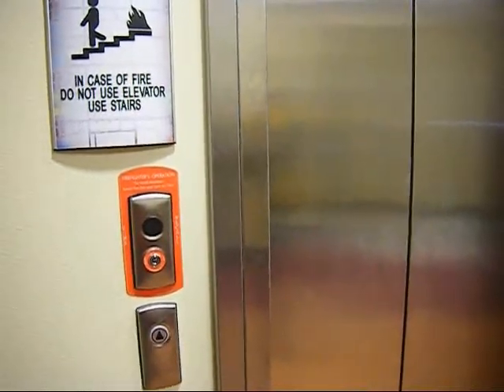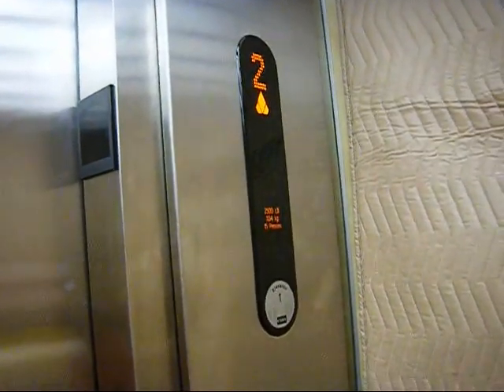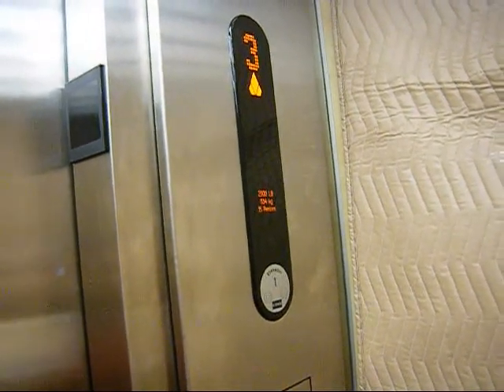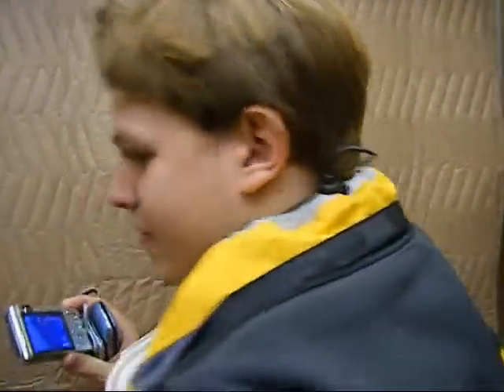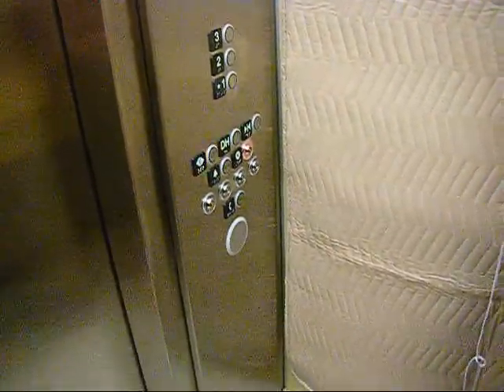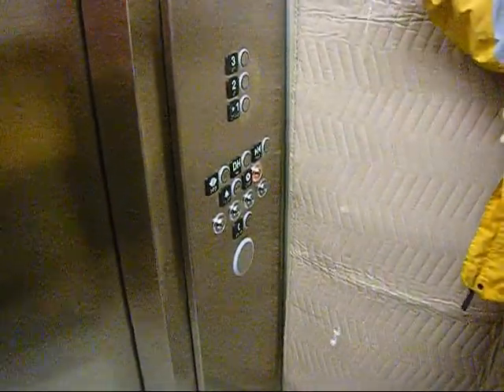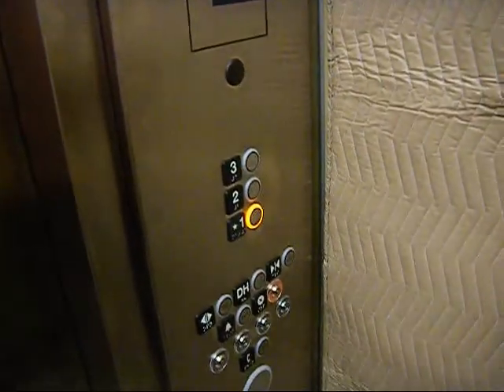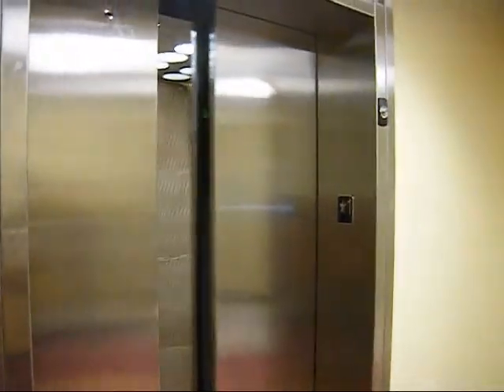KONE EcoSpace MRL Traction Elevator at the new UNM College of Education Addition (with cubsrule2040)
Here is a video of UNM's second KONE EcoSpace MRL traction elevator at the new College of Education Addition (the first one being the one at Mitchell Hall, already posted).  Unlike the one at Mitchell Hall, though, this one has center-opening doors (rather than single-speed doors), does not have voice annunciation, and does not have hall lanterns (only in-car lanterns).

Special Thanks to Ms. Diane Gwinn for allowing us to enter the building prior to its official opening.

Specs:
Brand: KONE
Model: EcoSpace
Type: Machine Room-Less Traction
Capacity: 2500 lbs
Speed: 150 fpm
Fixtures: KSS 370
Voice Annunciation: No
Door Hold Button: Yes